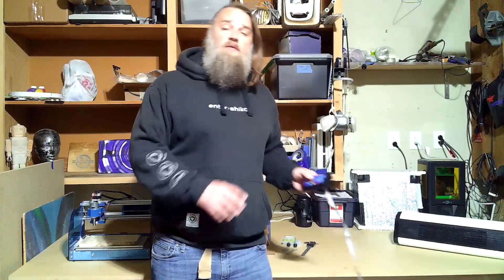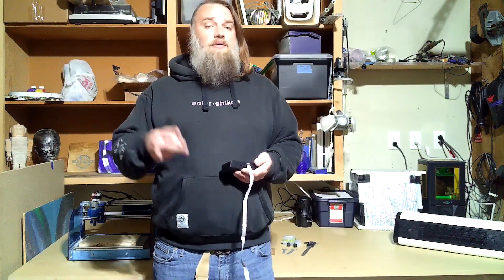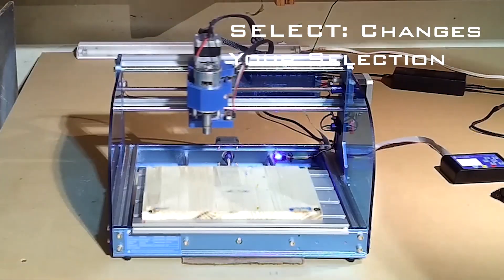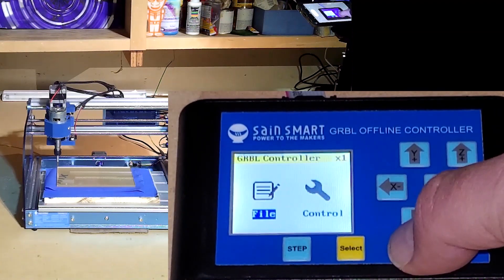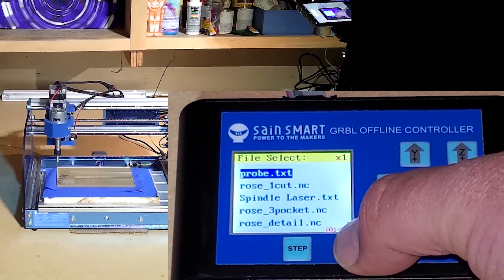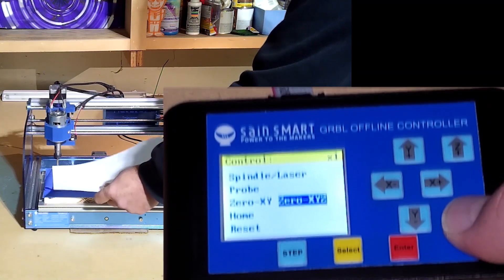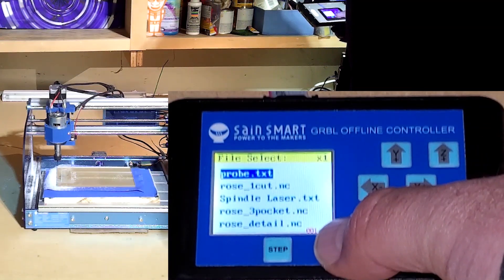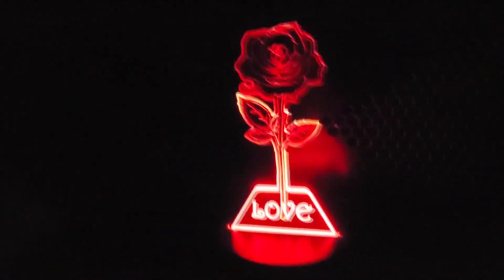SainSmart 3018 PROVer Off Line Controller Tips, Tricks, & Workflow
Using the SainSmart 3018 PROVer Off Line Controller and how to handle changing bits on the same carve. A 90 degree Spring-Loaded Diamond Drag Bit, a 3mm End Mill, & a 1mm End Mill were used for this cut. If you do not have a Spring Loaded Drag bit, no worries, you can use a V Bit instead. I go over how to use that bit in this video

If you are looking for the two files for the offline controller,  you can find instructions on how to make them at:

90 Drag Bit:

40 PC END MILL:

LED BASE:

LED BASE WITH ACRULIC BLANKS:

CAST Acrylic